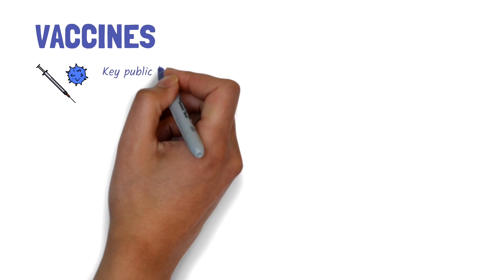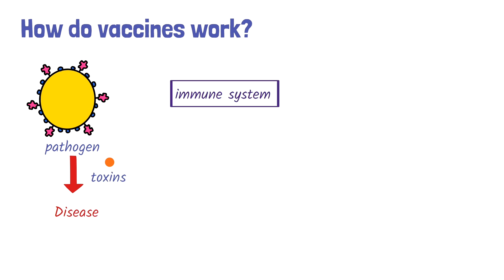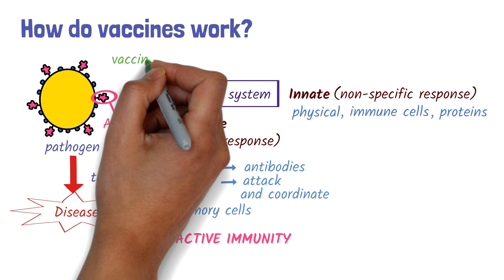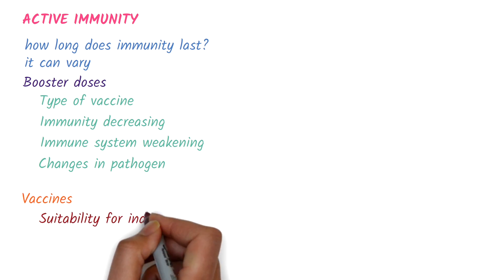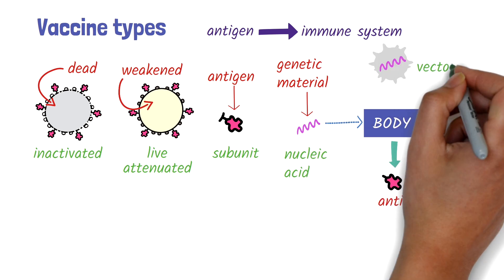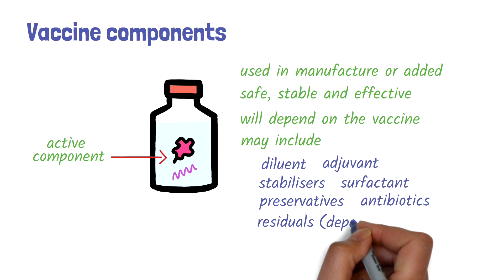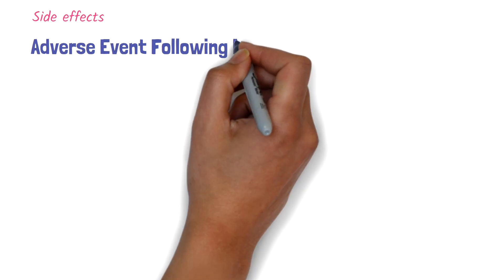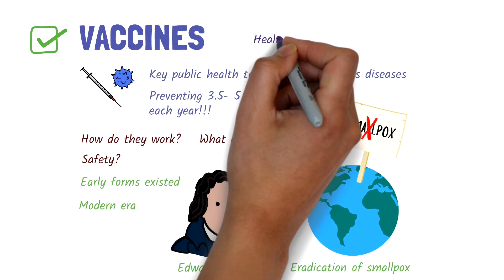An introduction to vaccines.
Vaccines are one of the most powerful tools in public health, preventing an estimated 3.5 to 5 million deaths every year.
In this video, we will look at:
• How vaccines work to protect the body
• The different types of vaccines (like mRNA, live-attenuated, inactivated)
• How vaccines are developed and monitored for safety

Created by: Dr Ranil Appuhamy
Narrated by: James Clark
Creative assistance - Neha